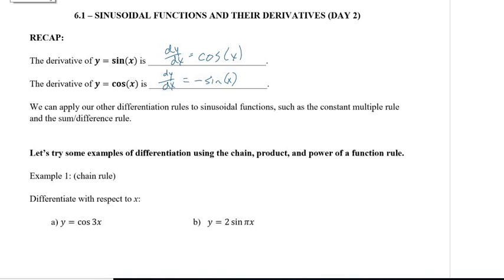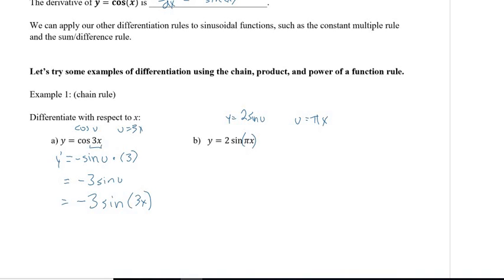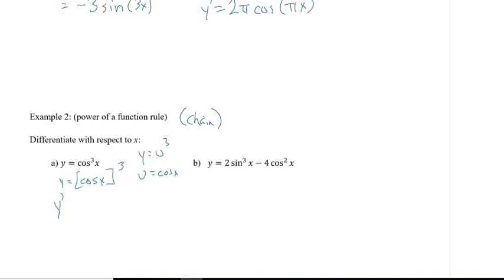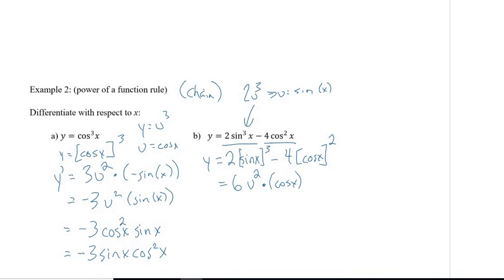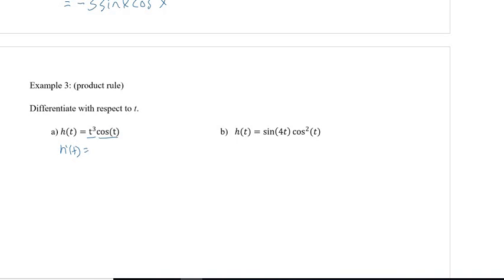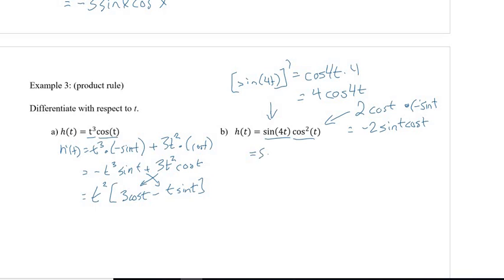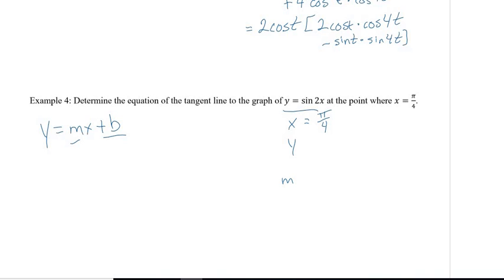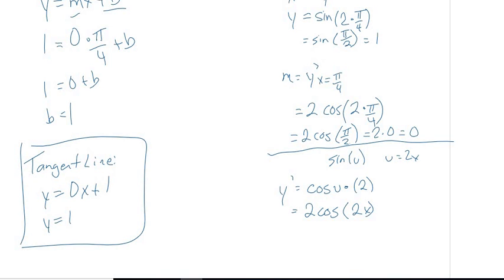6.1 Derivatives of Sinusoidal Functions Day 2